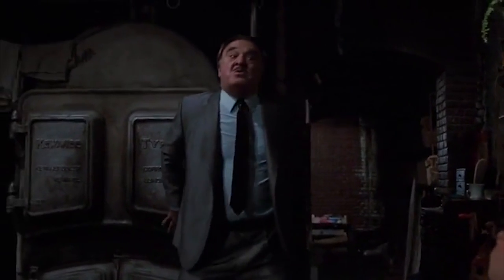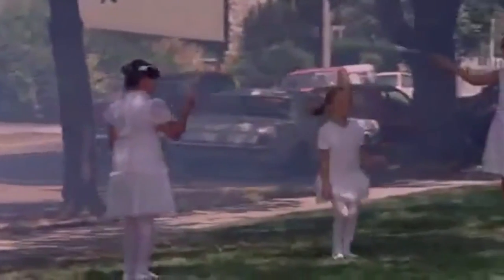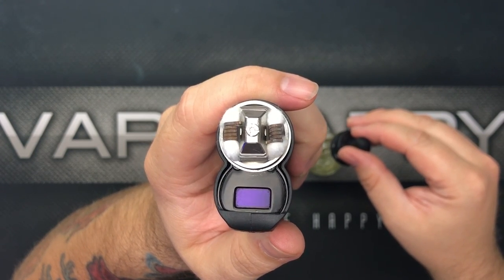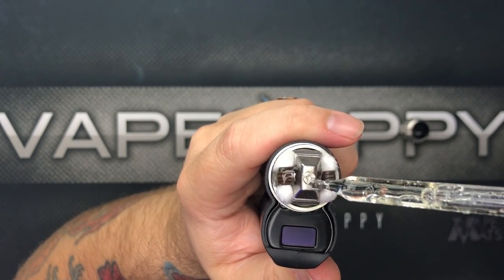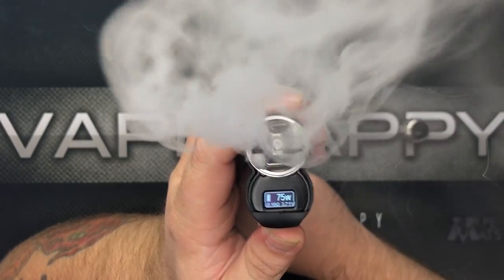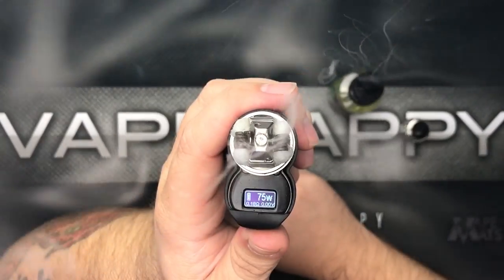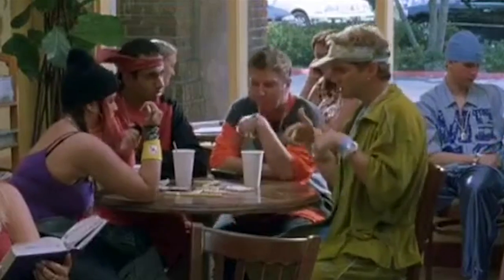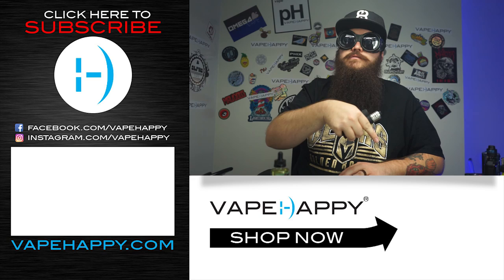The Devil Inside E-Liquid by Director’s Cut!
We hope you enjoyed the video! Vape and Be Happy! =)

Shop VAPEHAPPY.com!

ELIQUIDS

STARTER KITS

REBUILDABLES

TANKS

MODS (Devices)